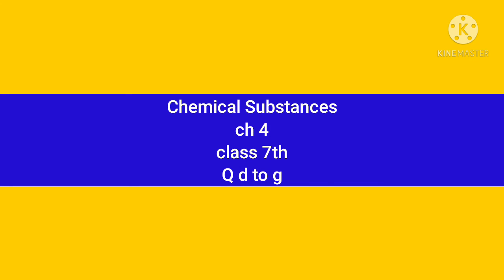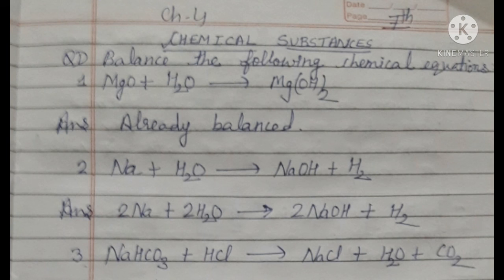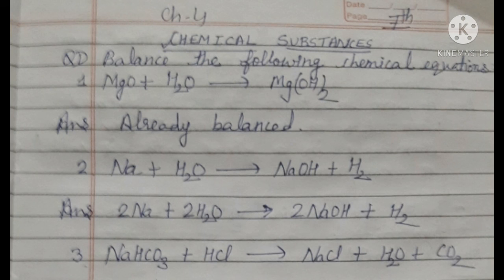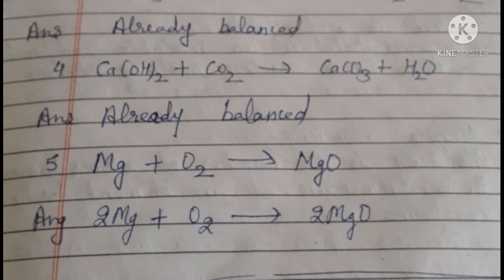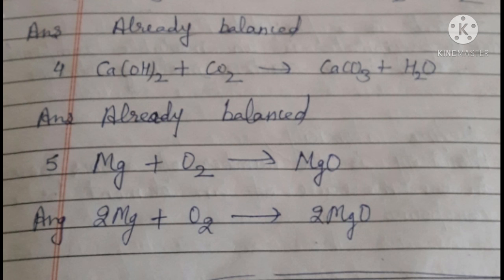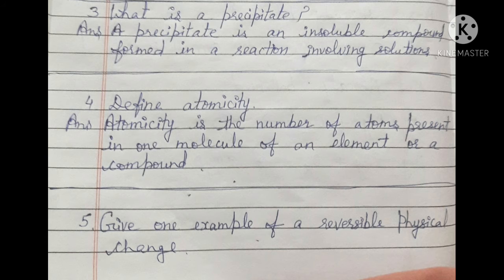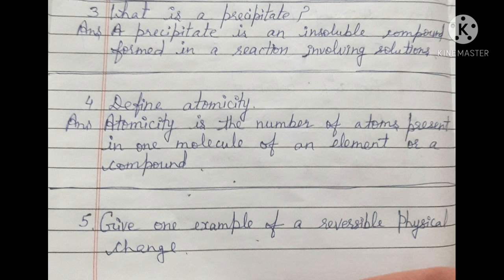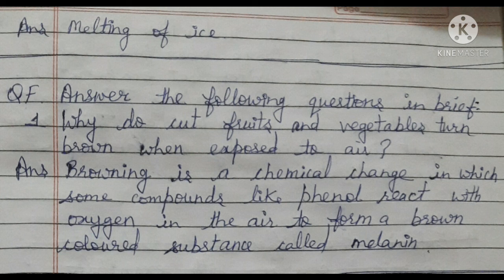Chemical substances class 7th ch 4 Q d to g